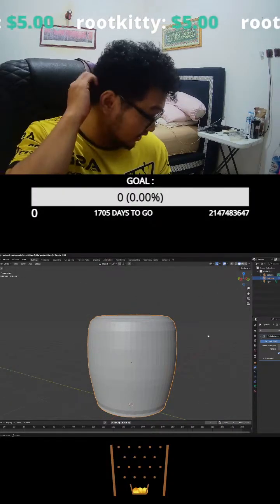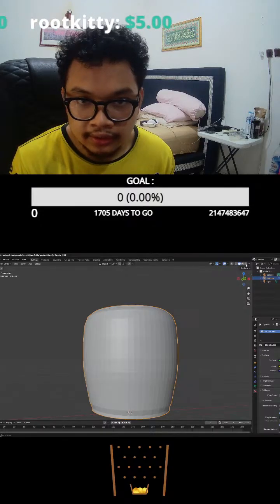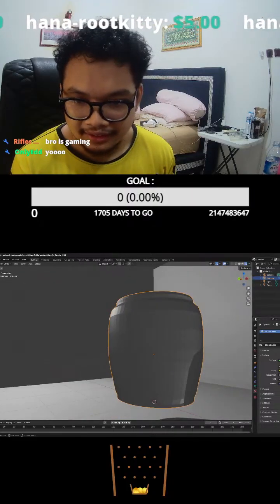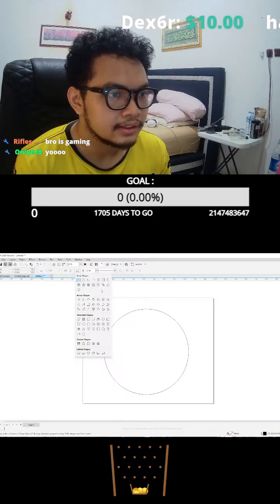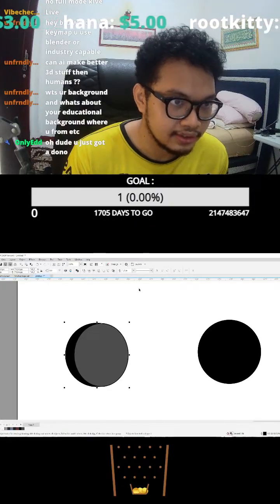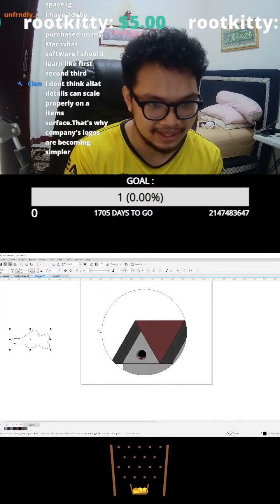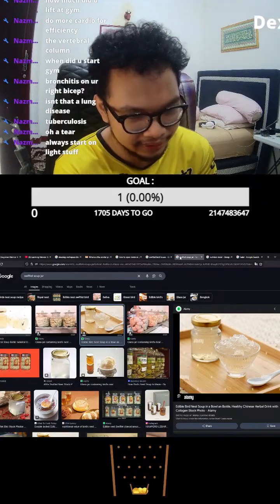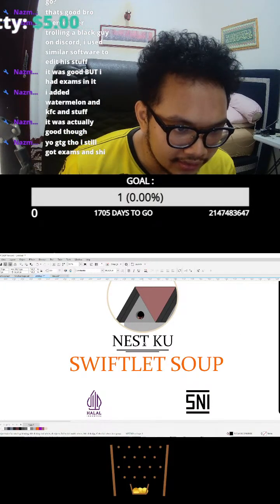Learning Blender 3D (Portrait)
there is a 20 second delay that i cant erase, im sorry for that

-DONT FORCE YOURSELF TO DONATE!! there are more better stuff to spend your money on lol-